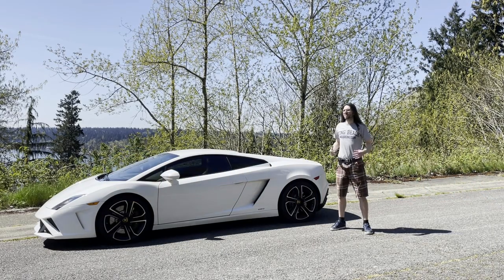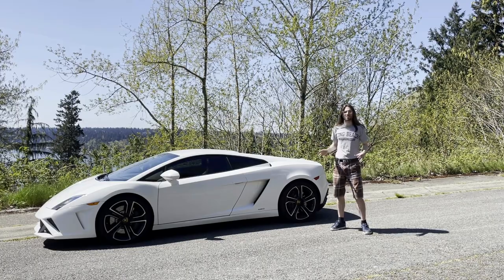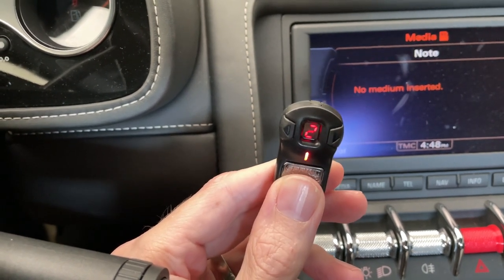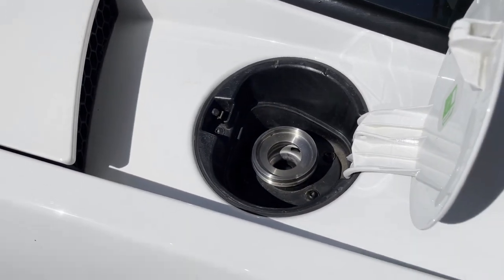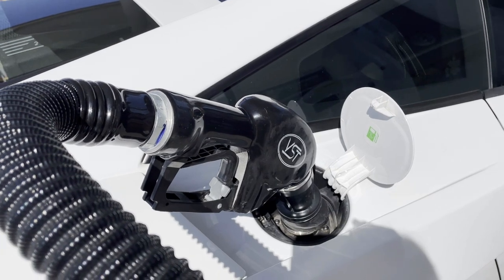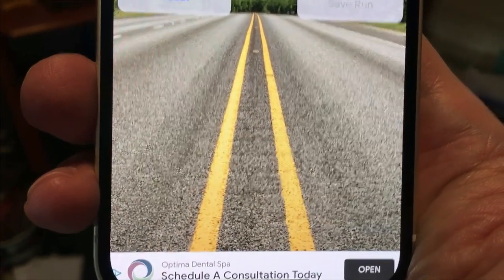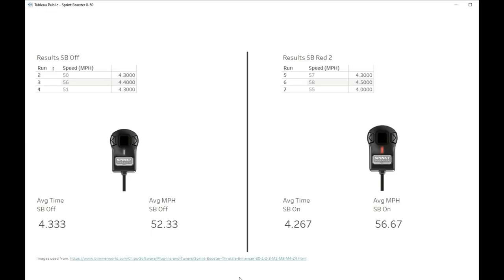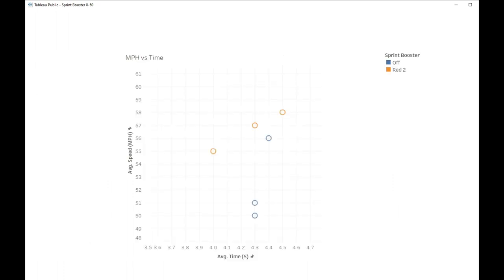Sprint Booster 0 to 60 testing in my Lamborghini Gallardo LP 560-4 - with before and after results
This video does 0 to 50 (wasn't able to reach 60) runs with and without the sprint booster enabled. I did four runs from zero to 50 (ish) with it off, then 4 runs with it on the Red 2 setting.

I then examine all the results using Tableau Public, showing the times for 3 runs each (one run each of the Sprint Booster off and on I was unable to accurately read the data). I used some charts and tables to show the final results.

In conclusion, it does look like the Sprint Booster provided about a half of a tenth of a second improvement in the times generally, and it provided much more consistent times. All my runs were from stand still without launch control though, so I believe that launch control would negate the benefits of the Sprint Booster.

Note: I was unable to hit 60 MPH for this test on the road in "Mexico" I found for the testing. And unfortunately the GPS Race Timer app didn't update quickly enough to determine times from 0-50, which is why I only could get the top speed that I achieved. In the future if I do more 0-50 or 0-60 tests, I will use either a speedometer app, or will 3D design and print an adapter to have my camera record the built-in speedometer.